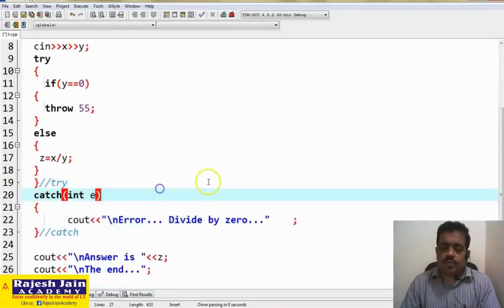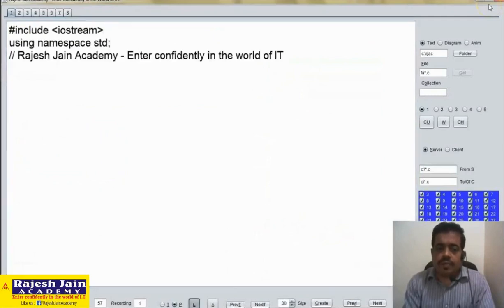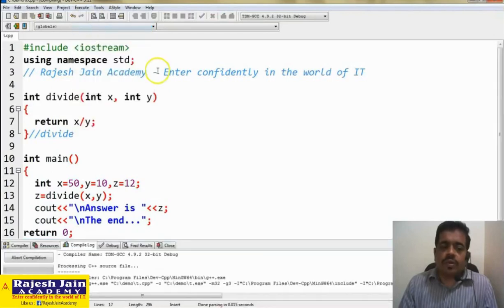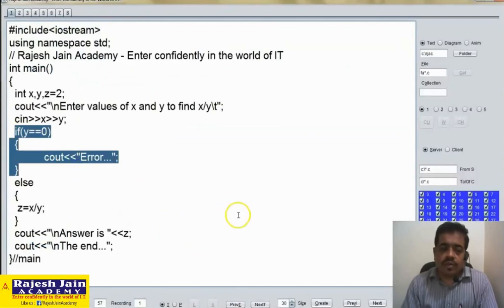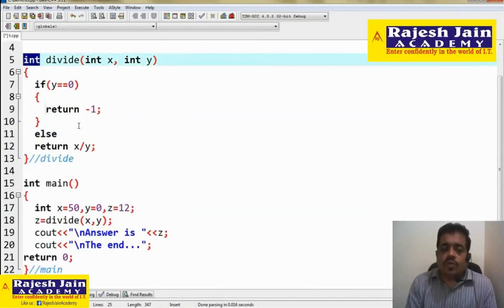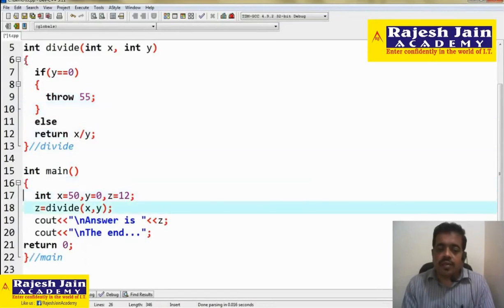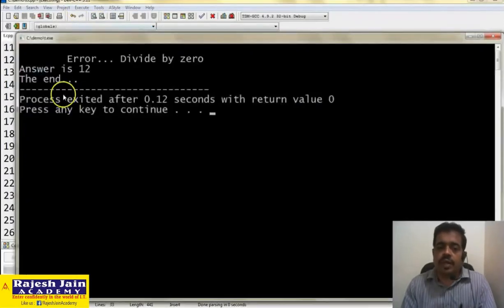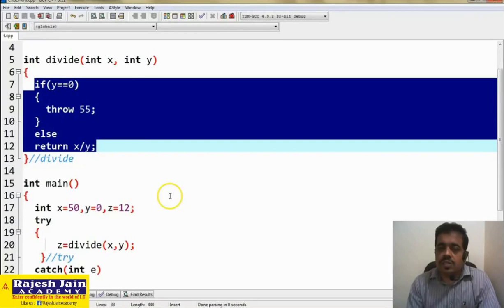Use of Exception Handling